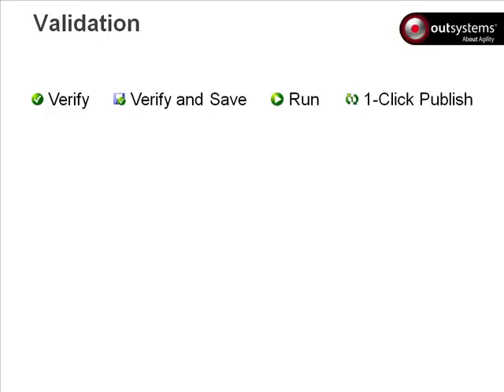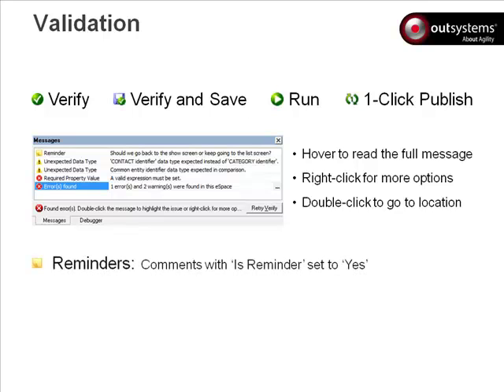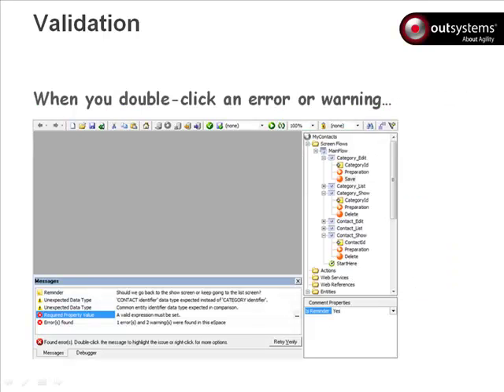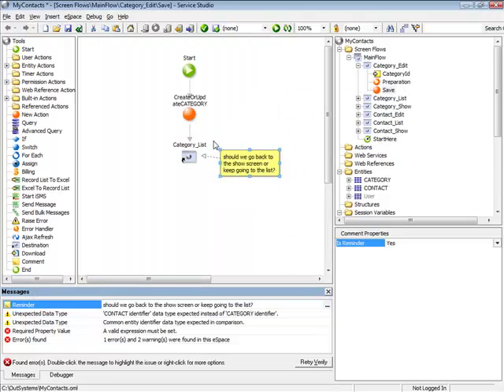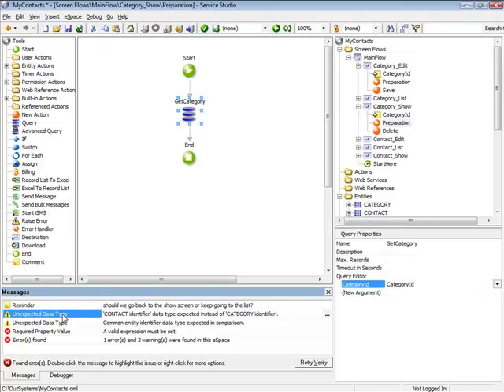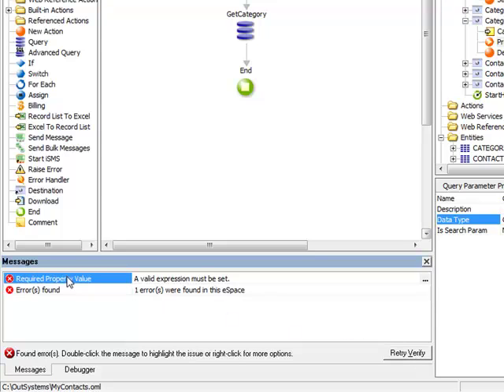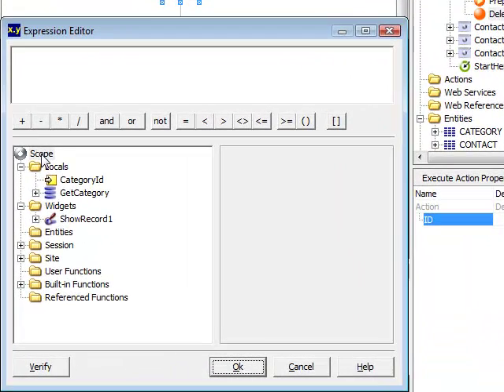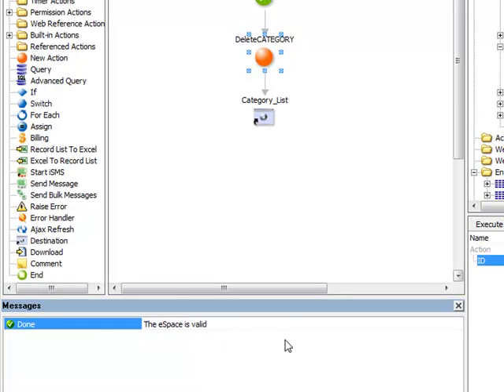04 01 Validationb